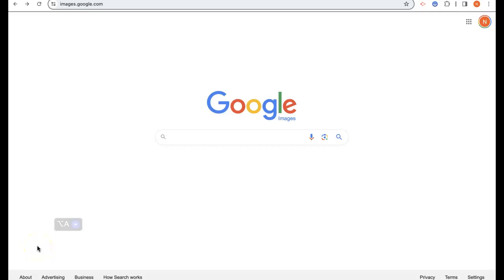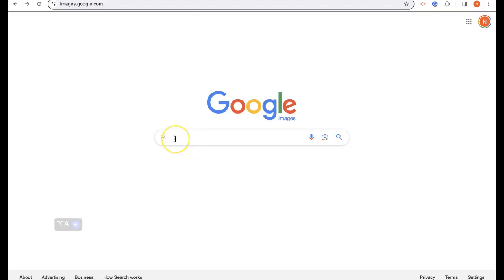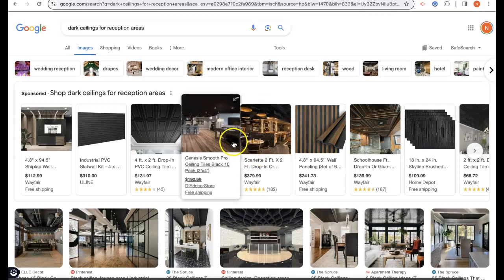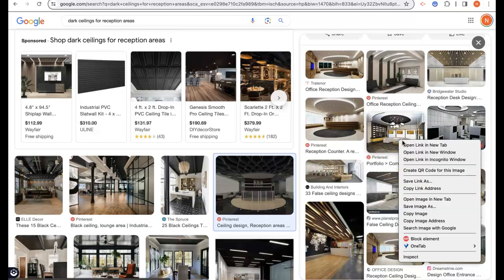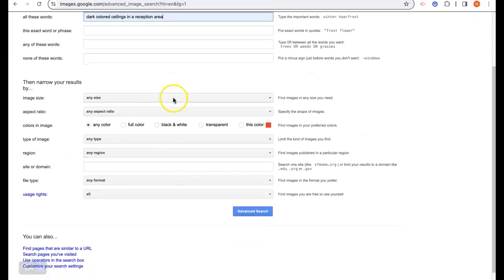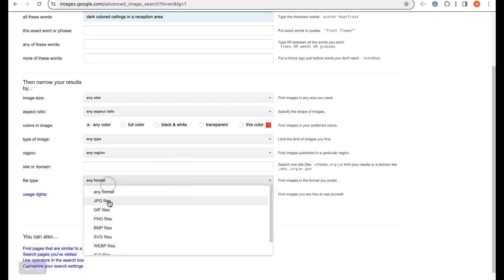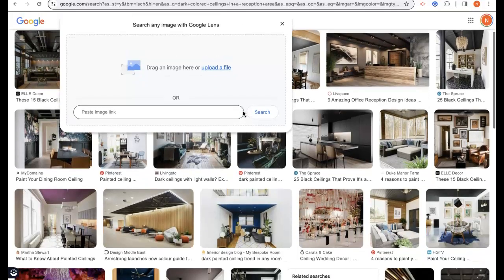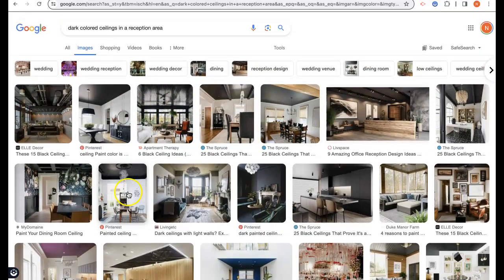Ray, Nicole- How to Use Google Image Search